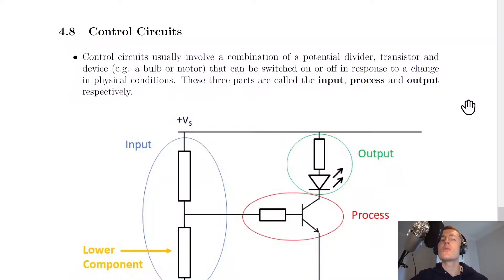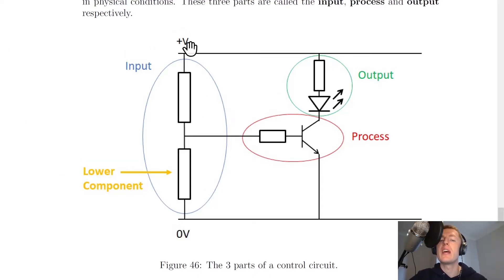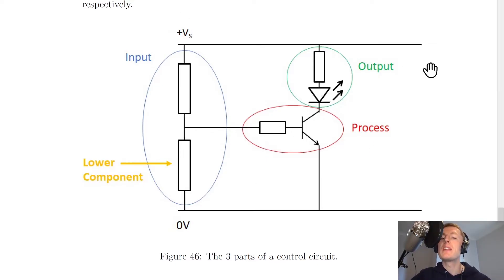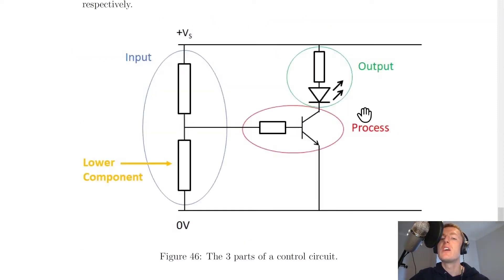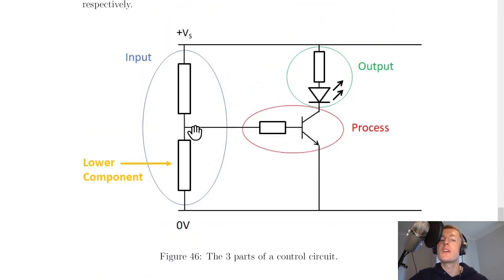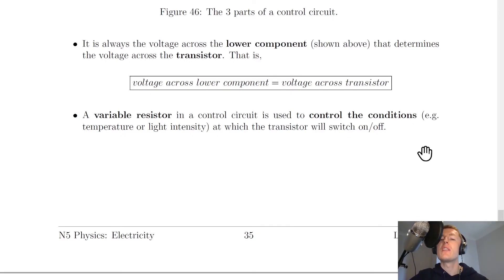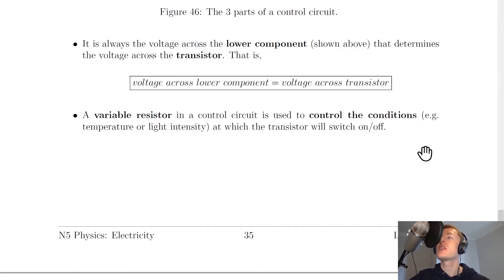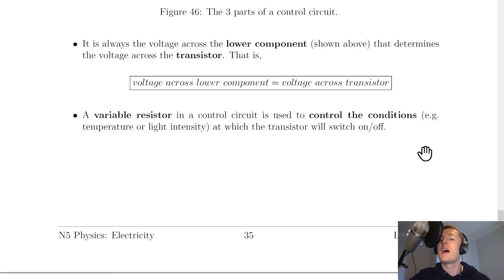National 5 Physics | Electricity | Control Circuits: The Basics | THEORY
A brief overview of control circuits from the Electricity topic in the National 5 Physics course. In particular, we look at the three main parts of a control circuit - input, process and output, a rule relating the voltage across the lower component to the voltage across the transistor and the purpose of using a variable resistor in a control circuit.